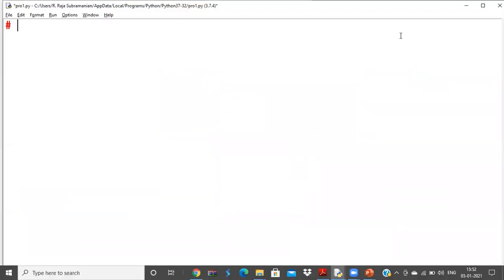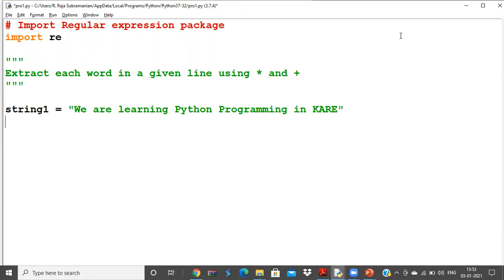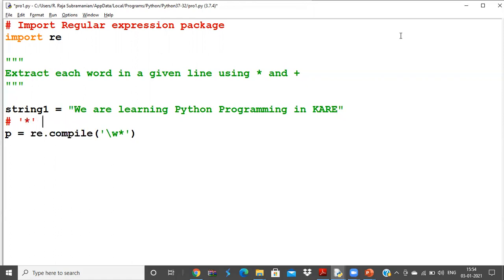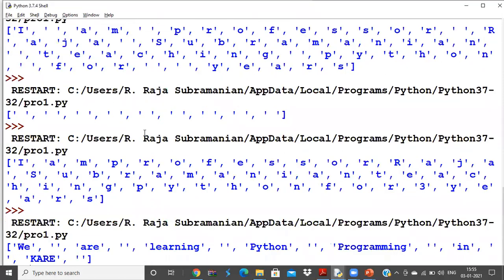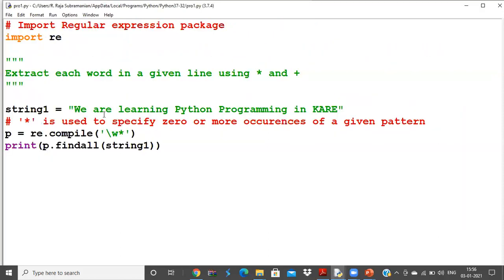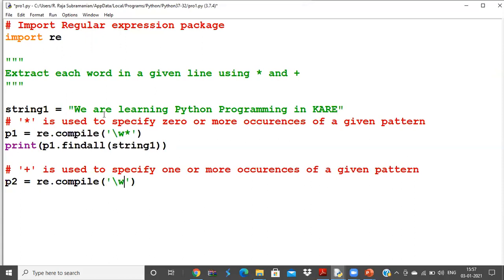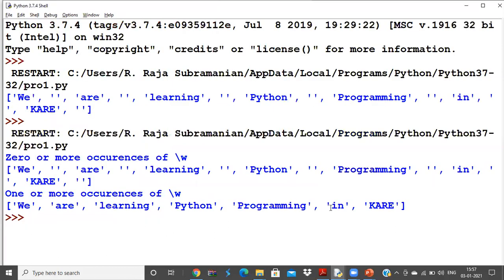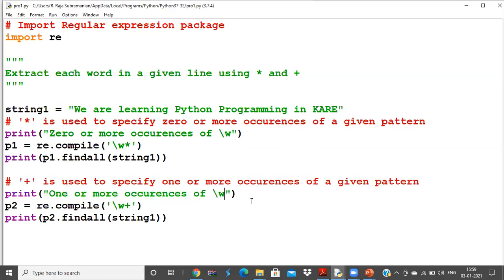Occurences in RegEx